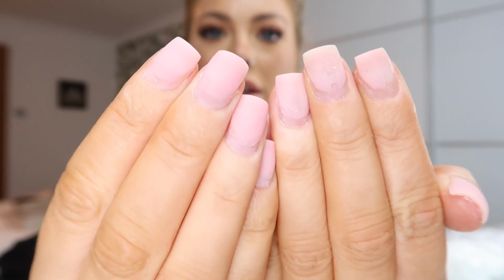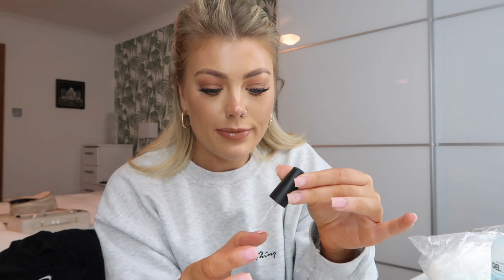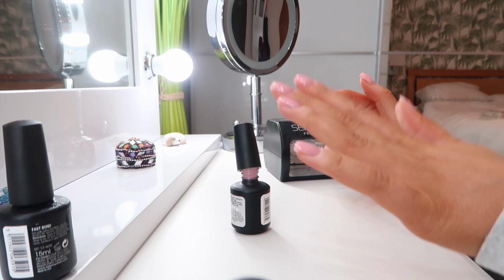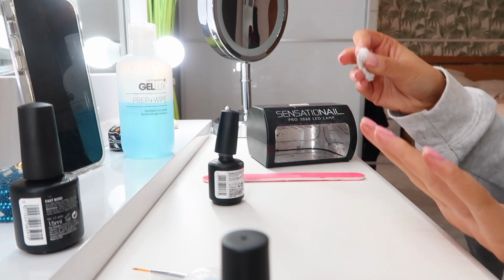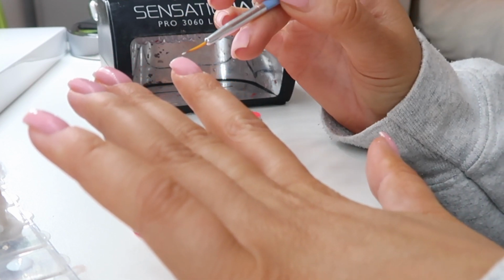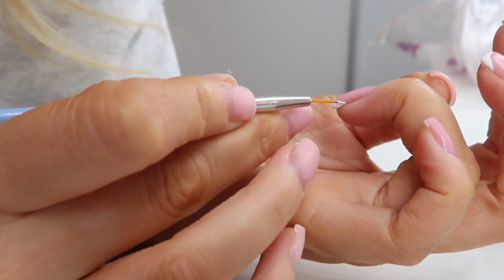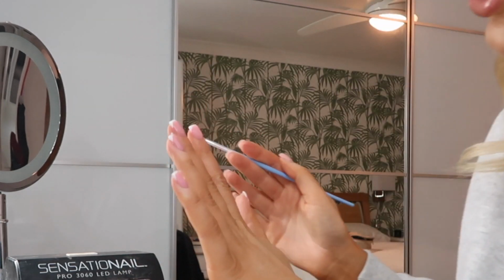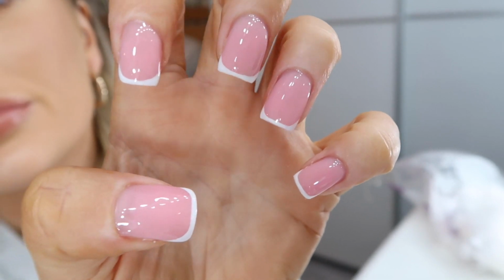EASY FRENCH MANICURE GEL NAILS AT HOME, GEL NAILS THAT WONT CHIP | AMY COOMBES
Here it is finalllyyyyy hahaha, such a requested video from you all I hope you enjoy and find it helpful to follow!!

If you did enjoy this video please don't forget to hit the thumbs up button and subscribe, follow me on Instagram to see more from me and get involved in future vids & I will see you in my next video, thank you so much for watching I love youuuu x x x x

BASE COAT & TOP COAT
WHITE GEL
PINK BUILDER GEL
PREP & WIPE
NAIL ART BRUSHES